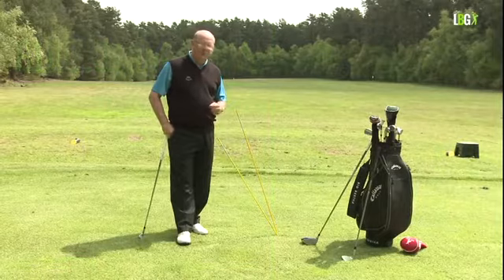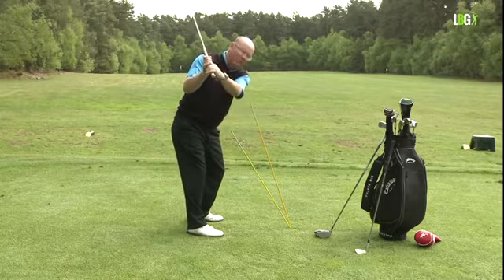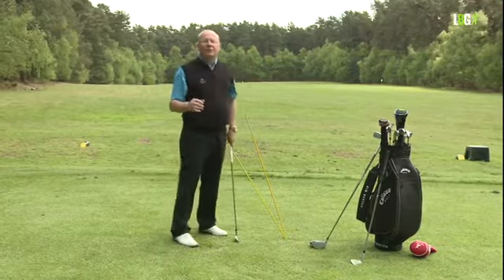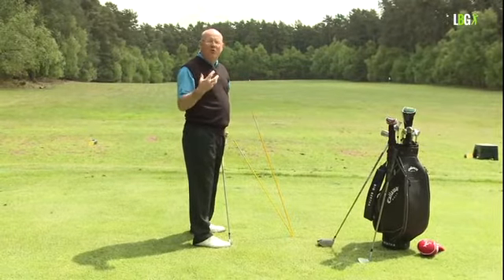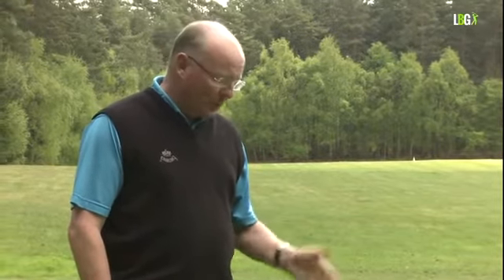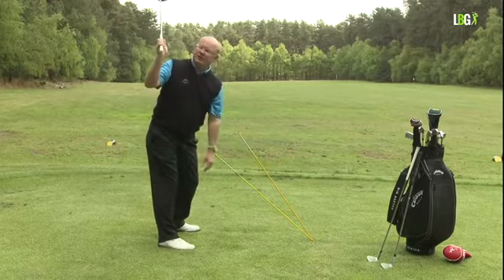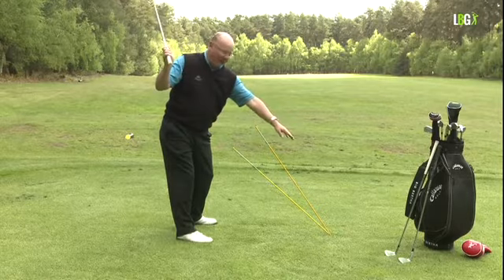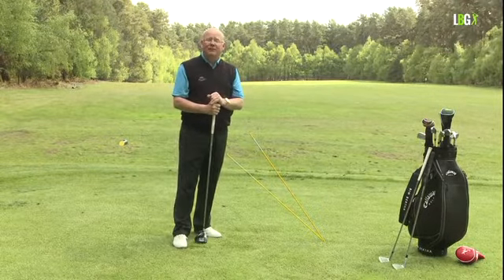Golf Tips - Shaft Plane with a Wedge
Some more Golf Tips for you. Today we look at Shaft Plane with a Wedge.
Fix your golf game with these simple Golf Tips. is there a Shaft Plane with a Wedge?